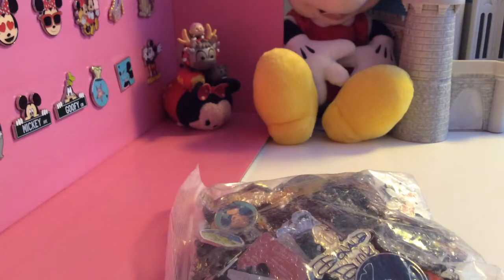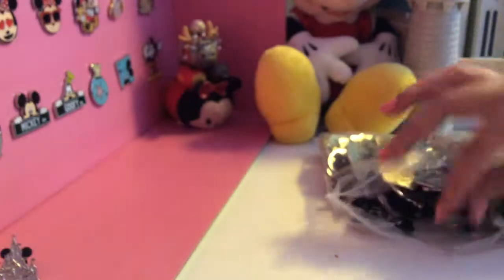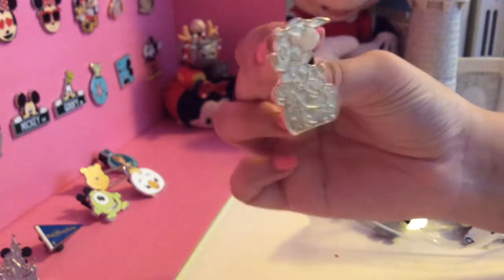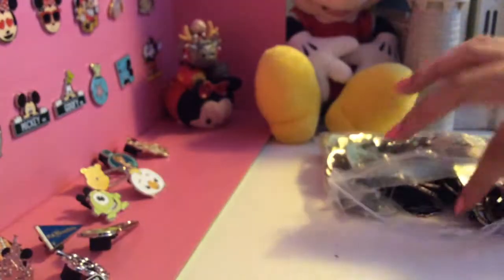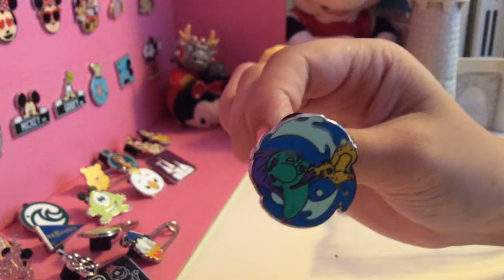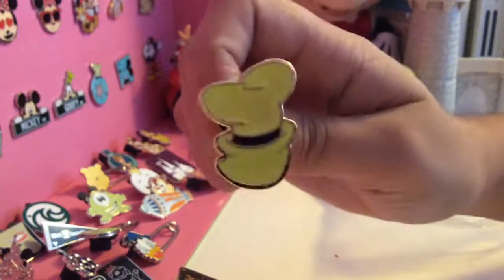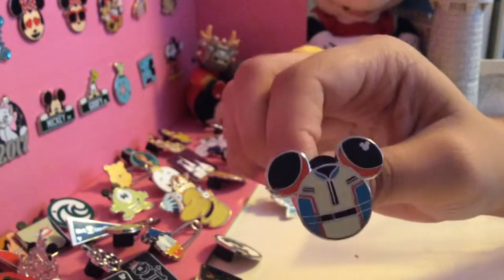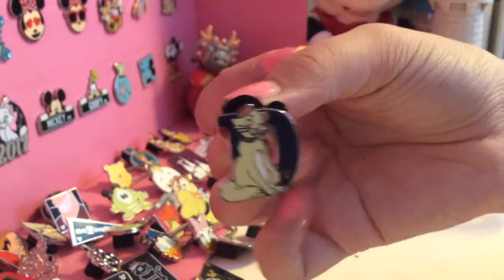100 PiNs!?! Pin Lot/Hual💖😍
There are so many Awesome pins!!!